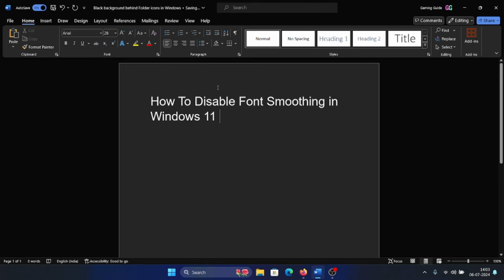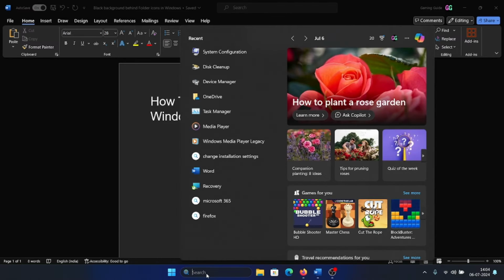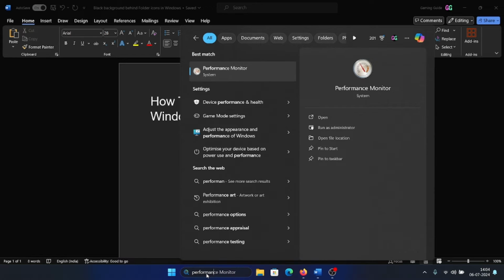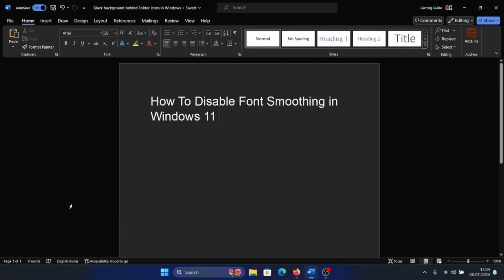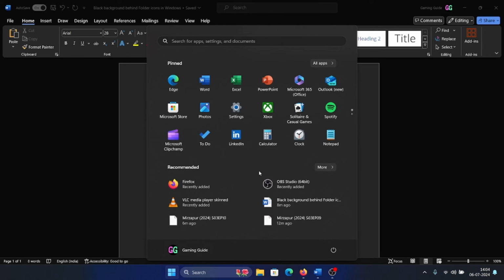How To Disable Font Smoothing in Windows 11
Video Title: How To Disable Font Smoothing in Windows 11

If you wish To Disable Font Smoothing in Windows 11 , then please watch this video.